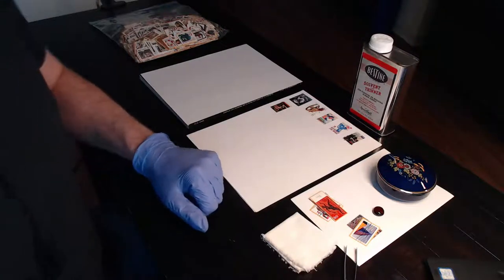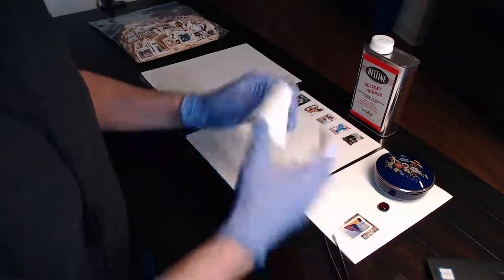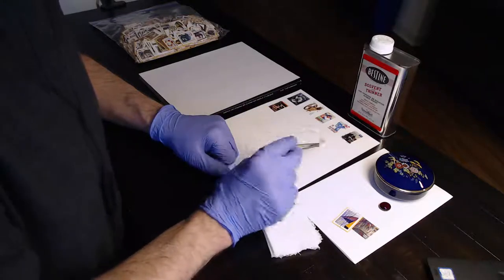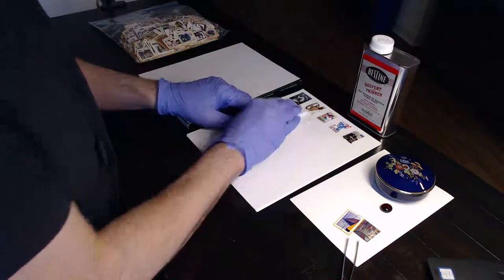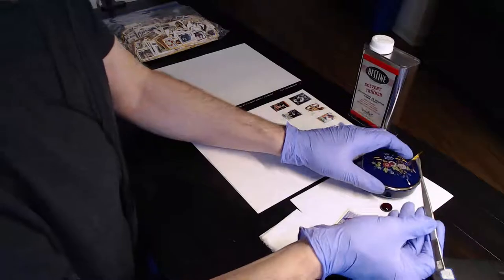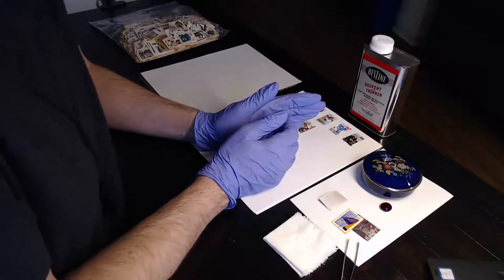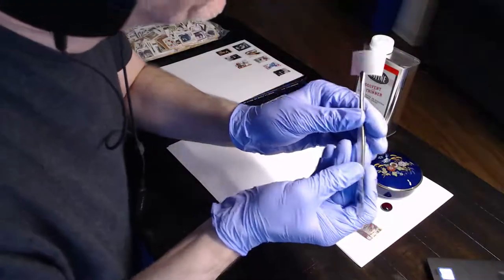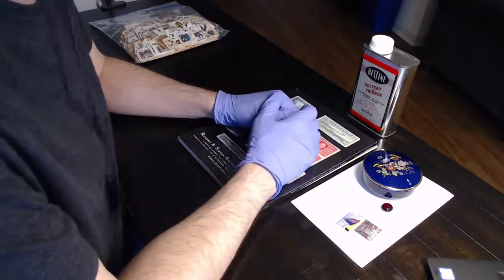Stamp Collecting Episode 2 Soaking Self-Adhesive Stamps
In this video, I present the process that I use to soak self-adhesive stamps off paper.